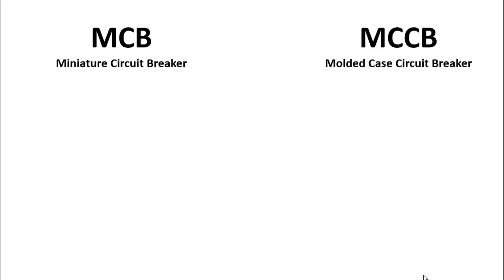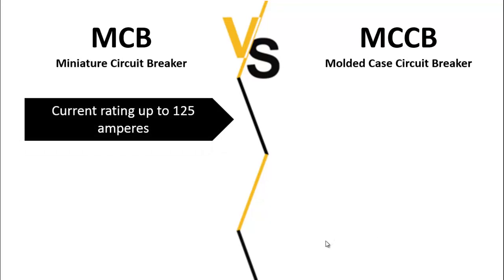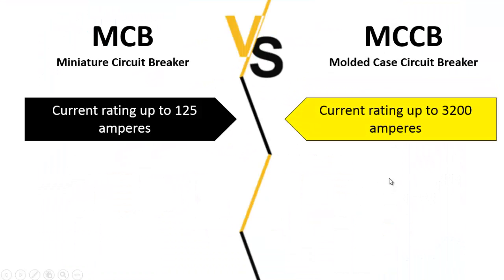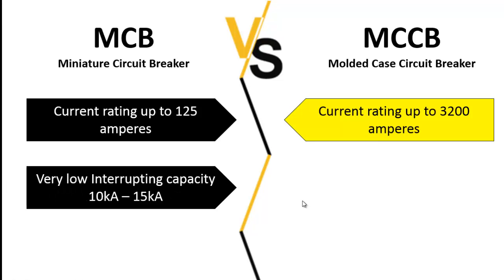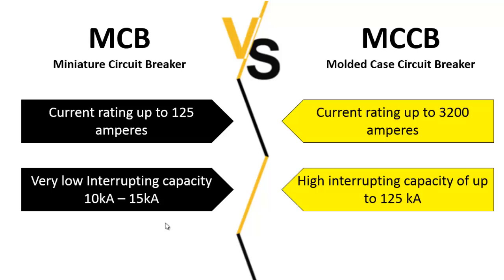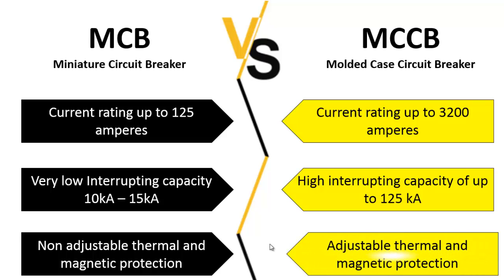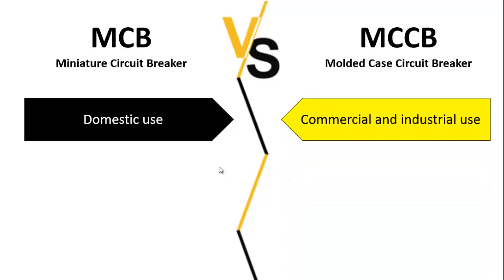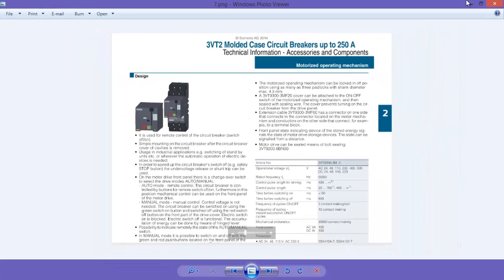MCB vs MCCB | Difference between MCB and MCCB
MCB vs MCCB : differences between mcb and mccb are explained with terrasaki catalogue reference. At the end of this video you will be able to choose the right circuit breaker according to your circuit requirement. Very easy differences of miniature circuit breaker and molded case circuit breaker